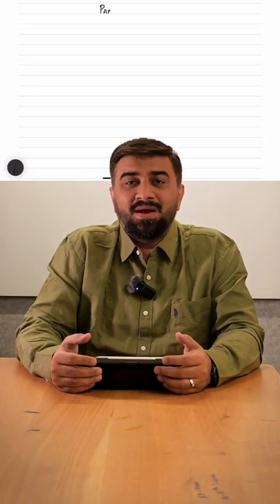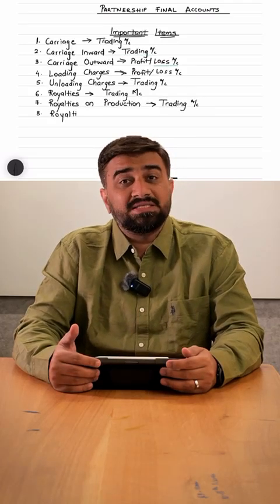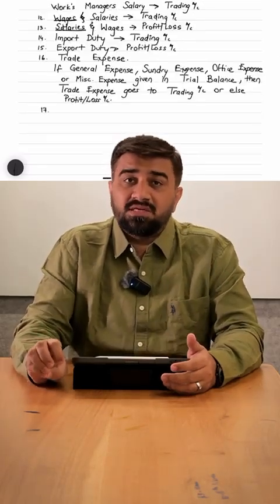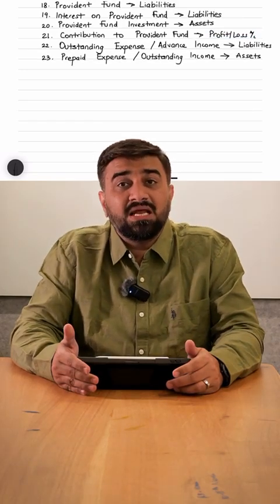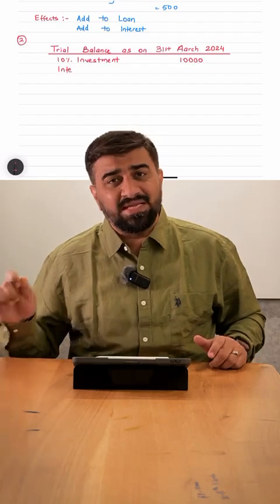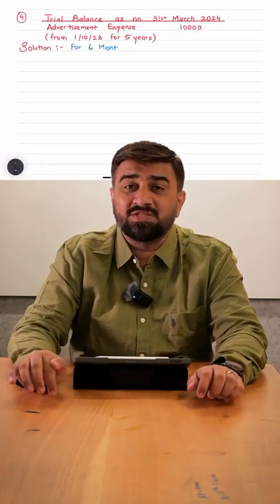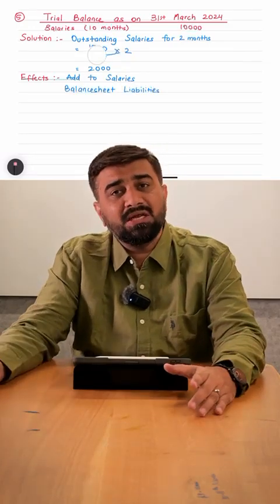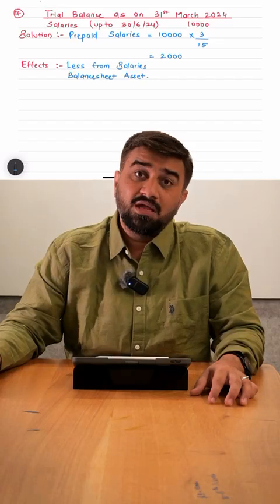Ace your Partnership Final Accounts!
📊 Tita Kedar Tutorials breaks down crucial topics:
Carriage (inward/outward 🚚),
Profit & Loss intricacies 📈📉,
Loading Charges (P&L impact 📦),
 and Unloading Charges (Trading Account essentials 📥).

Don't get lost in the details! 🤯

Master these concepts with clear explanations.

💡 Get ready to nail your exams!